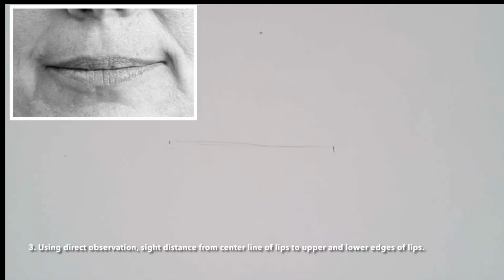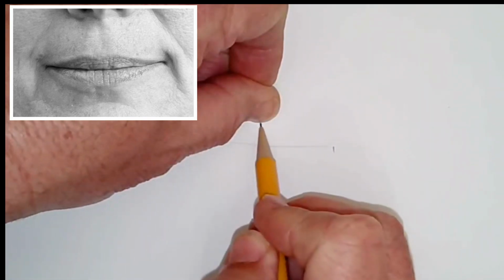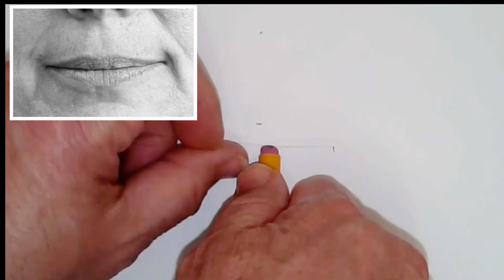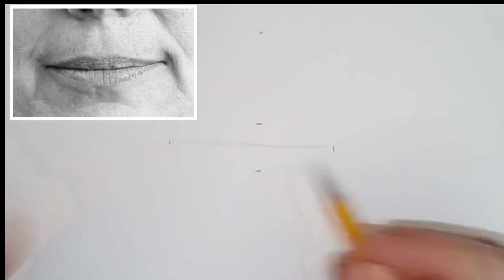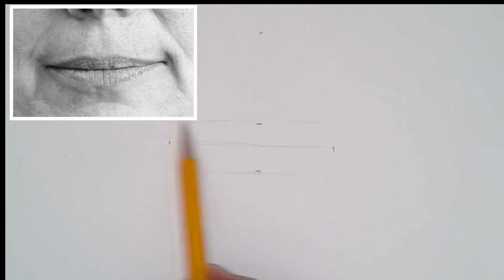Step-by-Step Lip Portrait Tutorial Video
This is a basic, getting started with drawing the lips in portrait view tutorial.